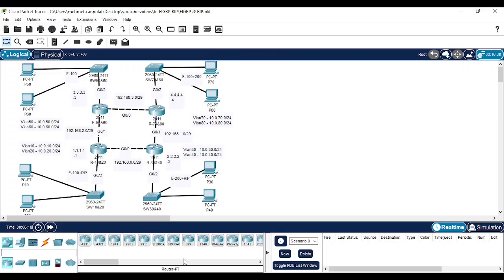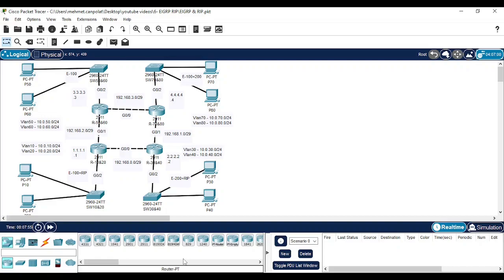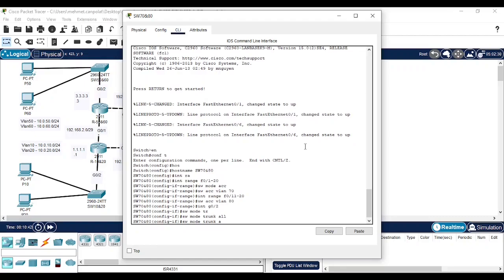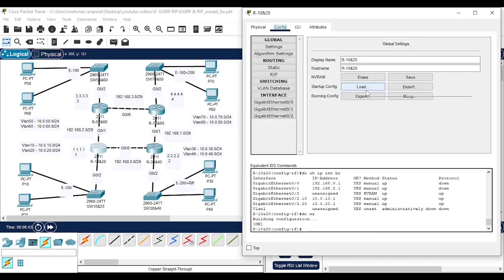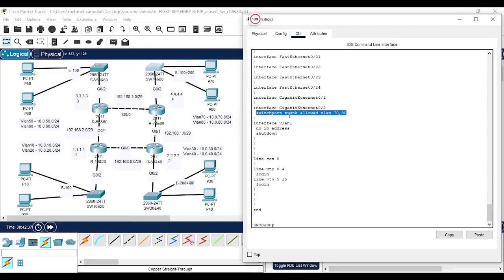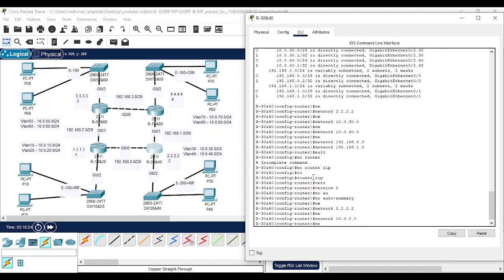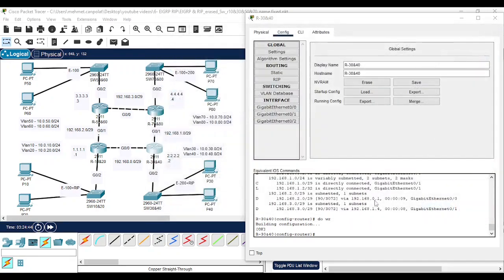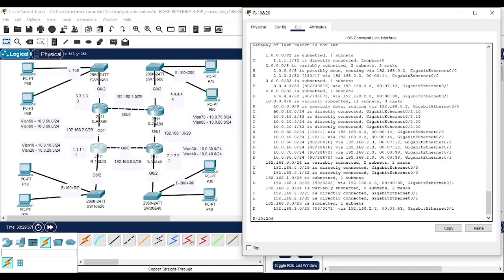CCNA Lab Guide: Dynamic Routing Protocols (RIP&EIGRP) Step-by-Step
Welcome to our exciting new YouTube video where we explore the fundamentals of Dynamic Routing protocols RIP & EIGRP! These protocols utilize distance vector algorithms to efficiently route data across networks. (It's worth noting that OSPF uses a Link State algorithm.)

In this lab, we have implemented RIP between routers 1 and 2, while also configuring EIGRP on all routers. However, routers 2 and 3 will have different Autonomous System (AS) numbers following the lab, to showcase that different AS-numbered routers can not reach each other.

Feel free to experiment and play around with the settings according to your preferences. Each router has DHCP enabled, allowing you to make changes to the connections.  You can even add a switch in the center and directly connect the routers or use two switches for more flexibility.

One important tip to remember is to add passive interfaces to the routers. This ensures that advertisements are not propagated to unnecessary devices, optimizing the routing process.

Once the Dynamic Routing protocol is fully defined, we can proceed to examine the reachable targets listed in the routing table. I apologize for the delays in the video, which required multiple edits over the course of several days. To follow it easier, please feel free to pause the video at specified points to follow along more effectively.

You can download the resources from the GitHub page at the following link like before - Topic6

Feel free to visit the GitHub page for other CCNA lab materials and educational resources.